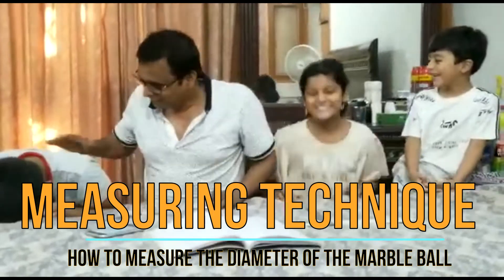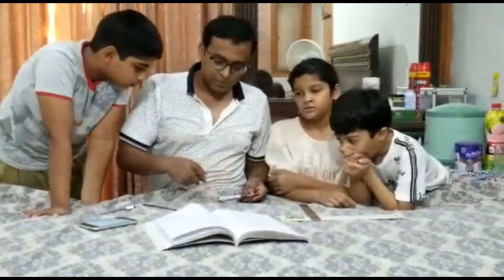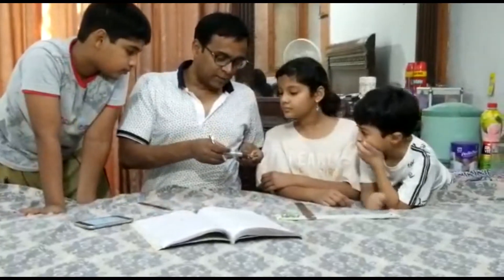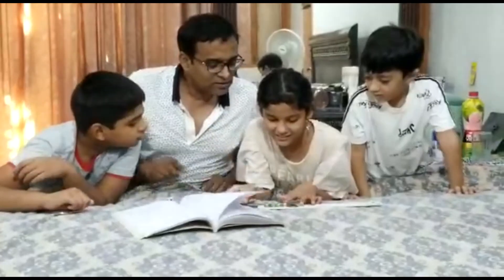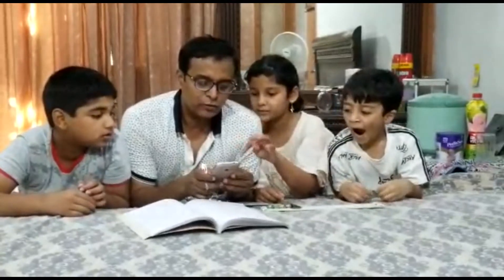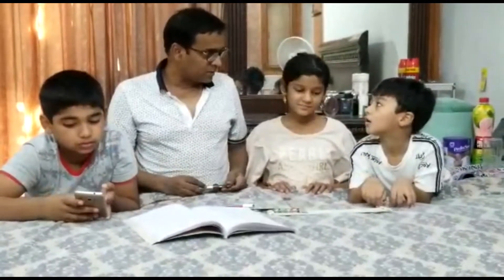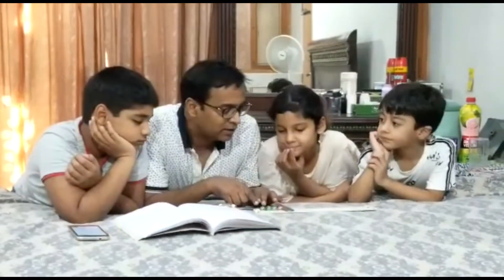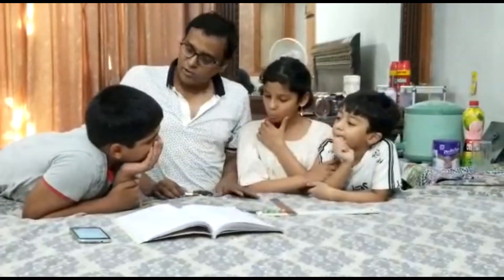Measuring Technique - How to Measure the Diameter of the Marble Ball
An small explanation of how we measure the length with specific measuring tool (here in this case Micrometer Screw Gauge) and by using Measuring Technique  (here in this case with Scale)
With Fun